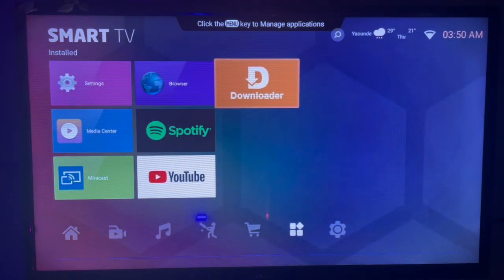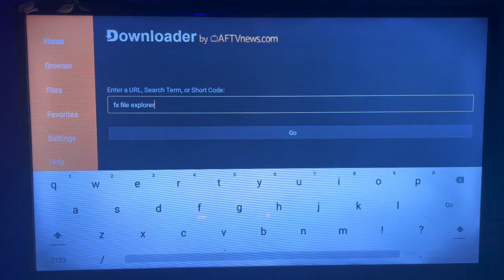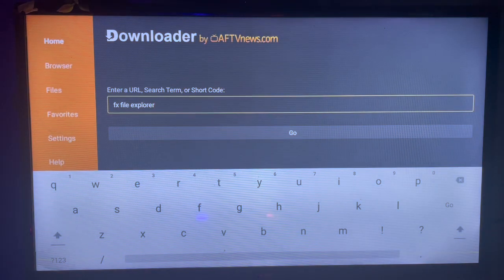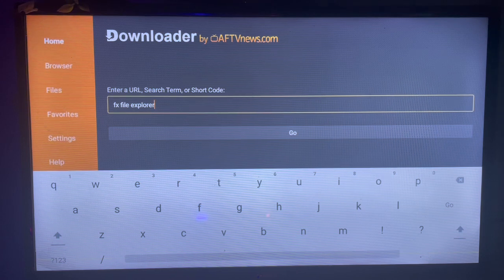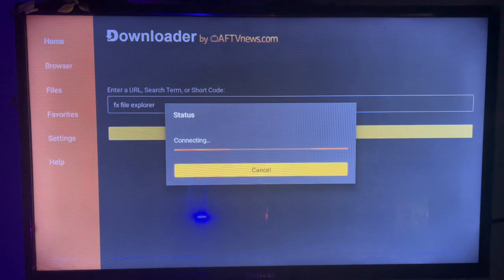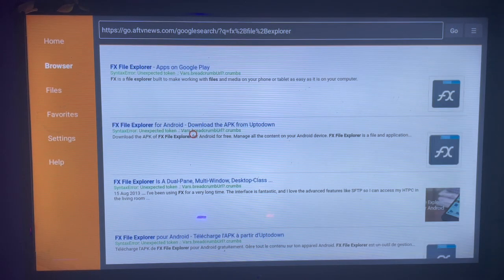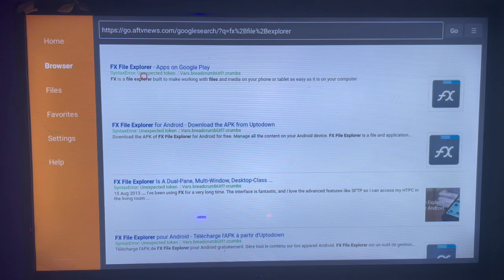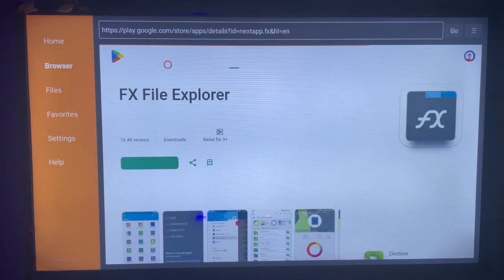How to Install FX File Explorer App on ANY Android TV in 2025 (Without Google Play Store)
In this tutorial, I will show you How to Install FX File Explorer on Android TV in 2024 . If you have been searching for it, in this video, you will learn How to Install FX File Explorer on Android TV in 2024 Without Google Play Store

FX File Explorer is a recommended file manager for smart and android tv. Very easy to use and flexible